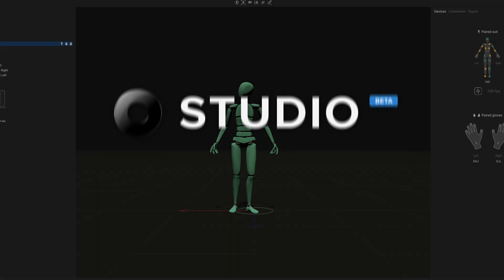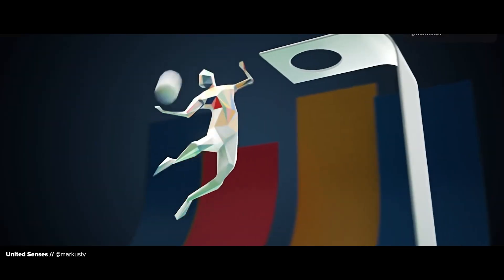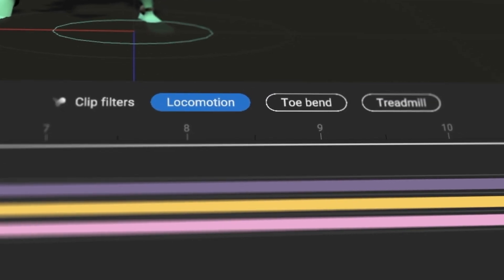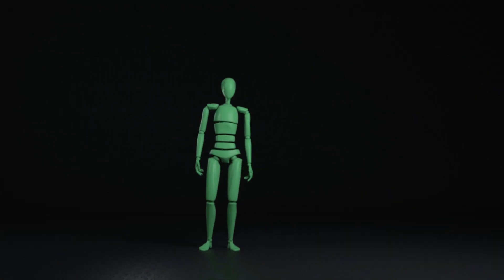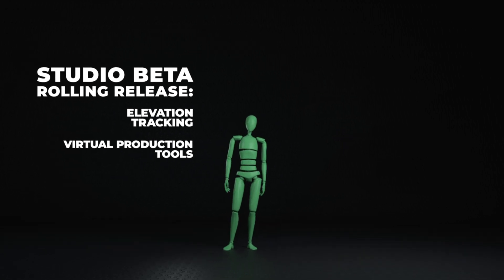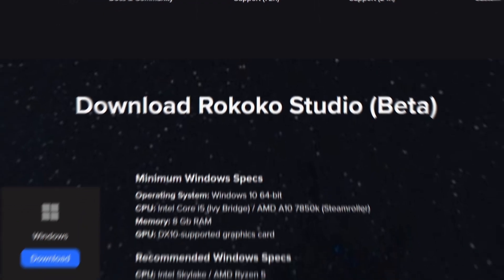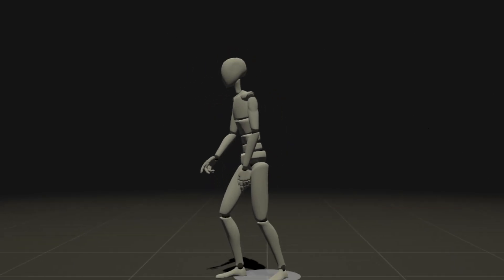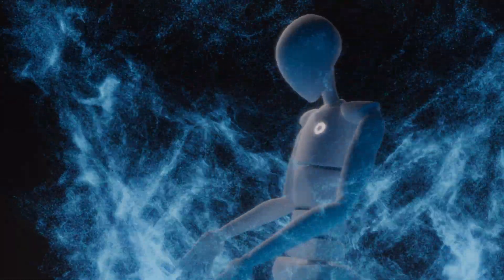Introducing the new Rokoko Studio Beta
Rokoko Studio Beta is the next era of our Studio software that leverages advancements in real-time, cloud-based technology and machine learning to give creators an easier and more powerful toolset to take control of the movement in their animations.

Today, we are releasing the new Rokoko Studio in early-beta. This is still software in early development, meaning there are plenty of issues to be ironed out, improvements to address and features to add, but we are releasing it today to continue that journey with our fantastic community!
We’ll be working closely with you to identify bugs, opportunities for improvement, and priorities to support your workflows.

Whenever a new update is released, Rokoko Studio (Beta) will automatically update itself to the latest version - and then you'll be able to visit our 'Hello World'-page to get all details on what has been fixed and added